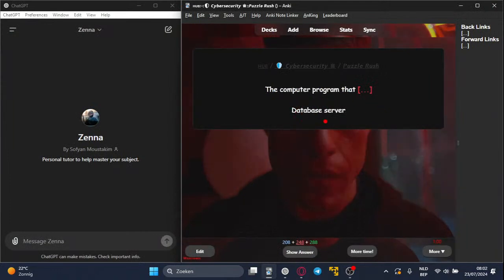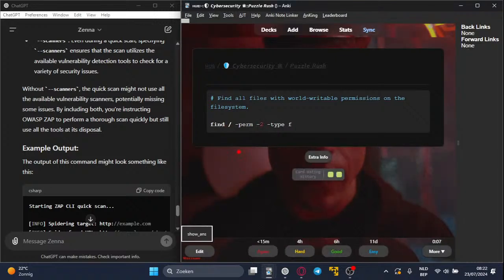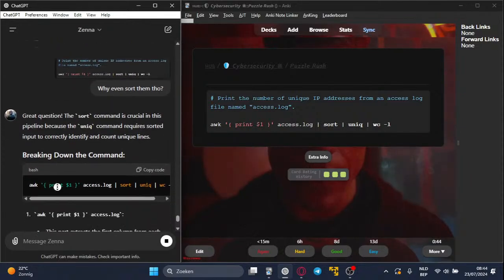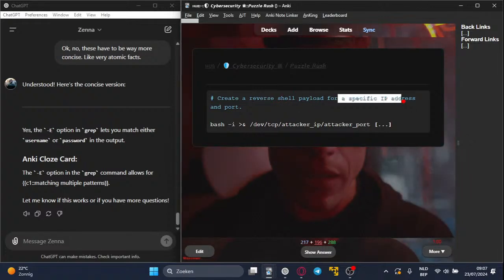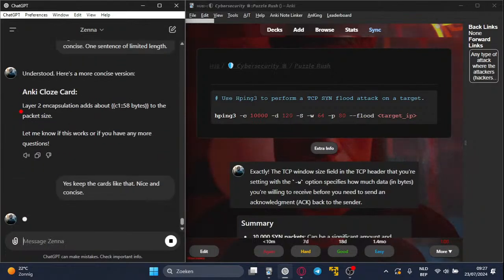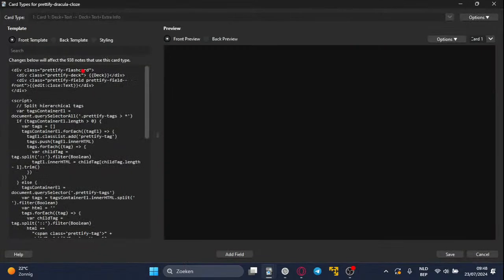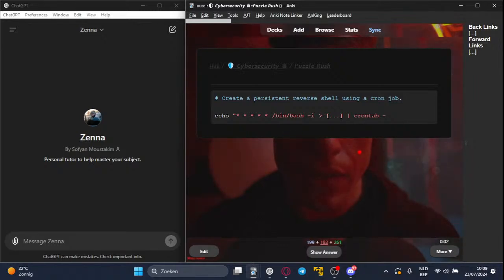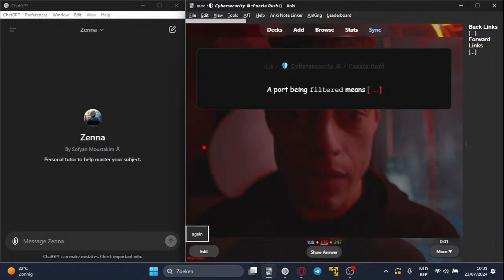DAY 1 1/2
5 hours every day.